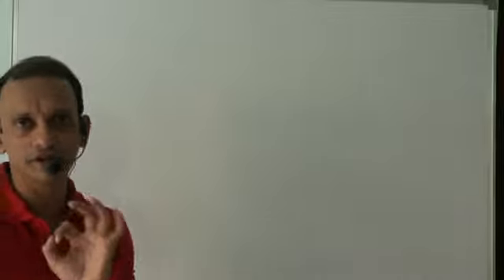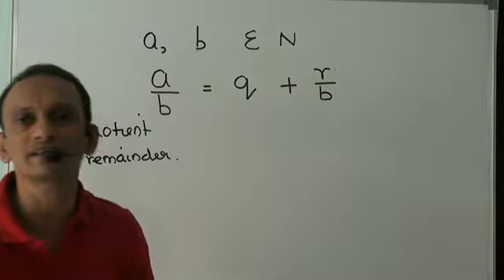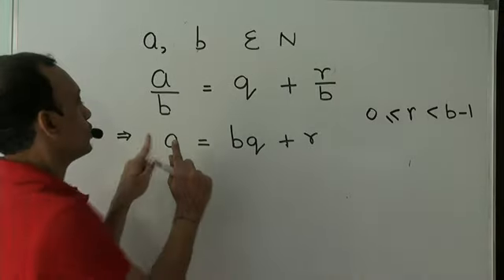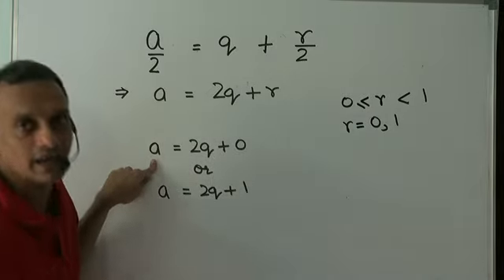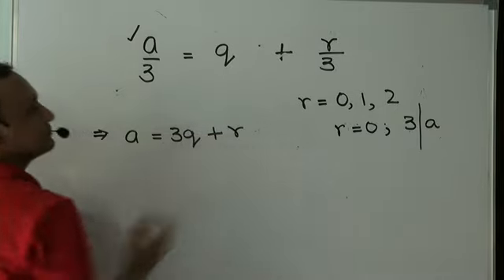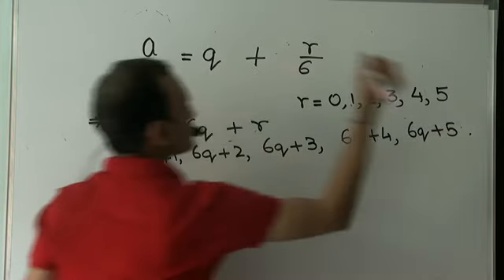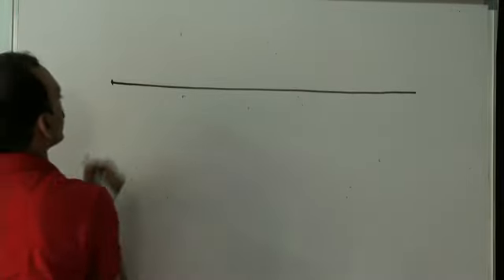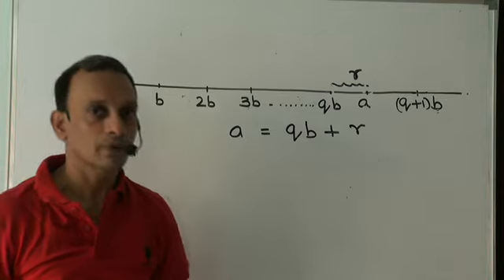Number system part 4-Euclid's Lemma